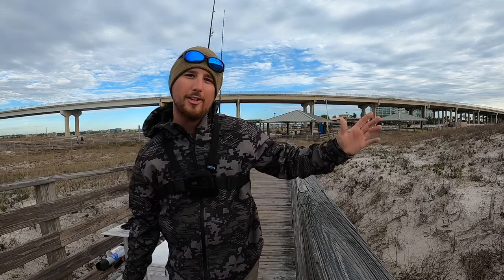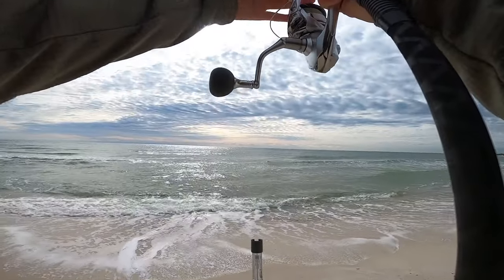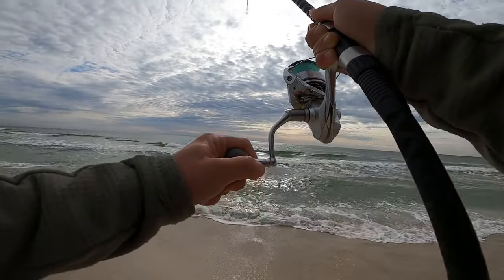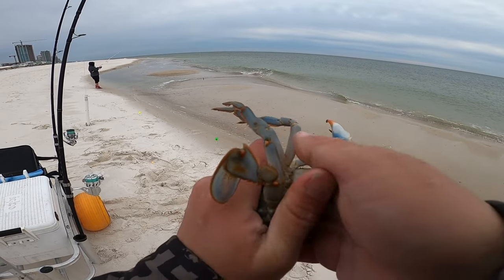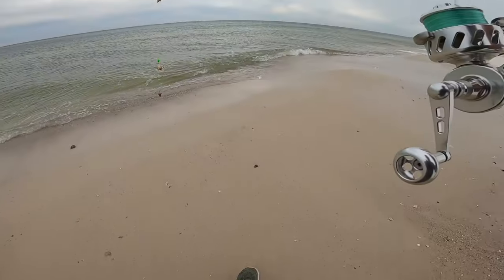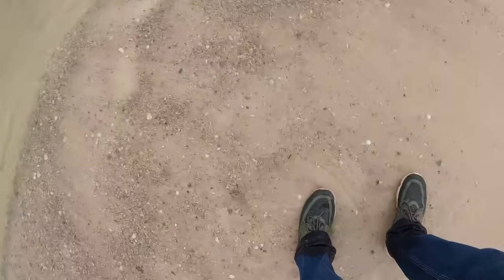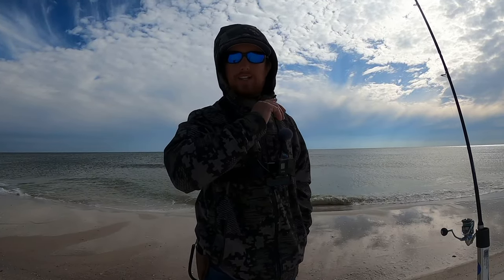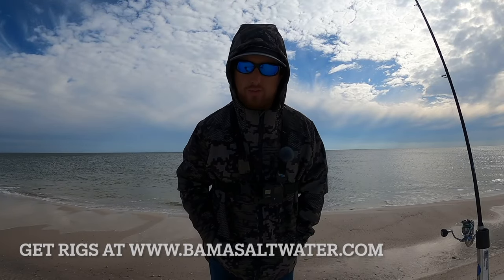SURF Fishing with BLUE CRABS! for BEACH GIANTS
Join me as we fish the beach out here on the Gulf Coast with some Blue Crab pieces for these hard fighting, big fish.

CAMERA GEAR I USE:

GO PRO CAMERA UNIVERSAL CLAMP

[Fishing Gulf of Mexico, Offshore, Beaches, Surf, Bays, Saltwater Canals, Rivers, Piers, Lagoons, Rigs, Reefs, Jetties in Gulf Shores, Orange Beach, and Fort Morgan, Alabama Fly Fishing]